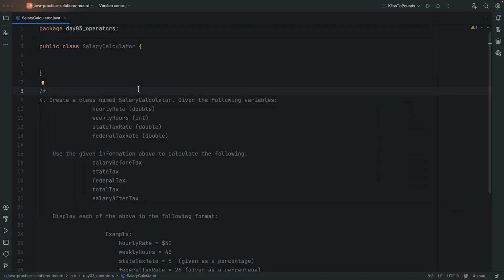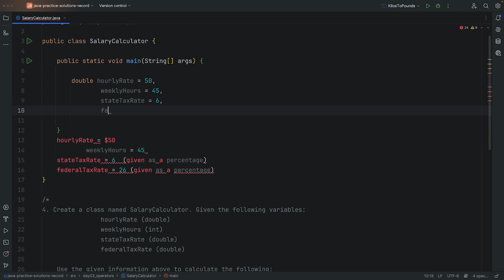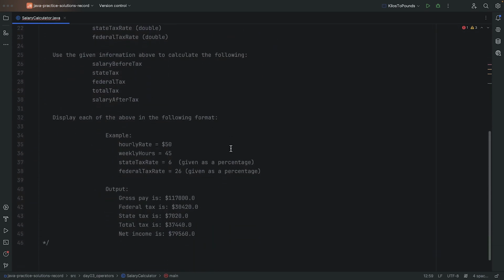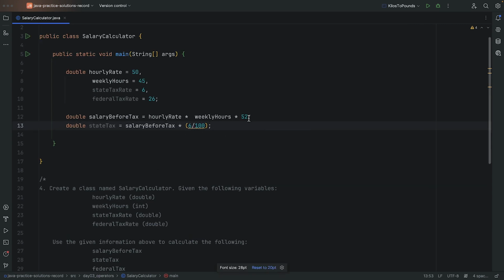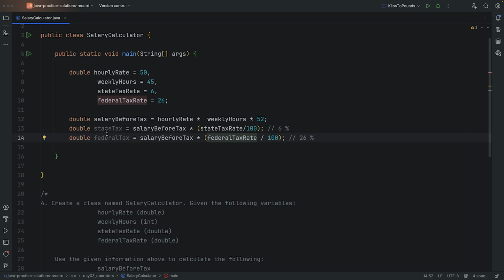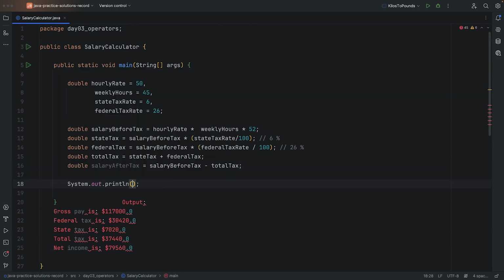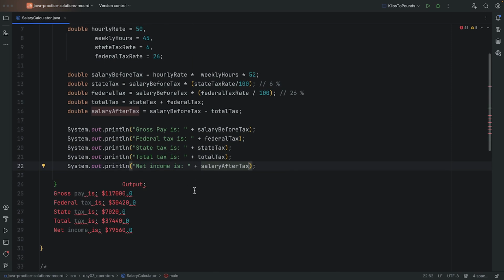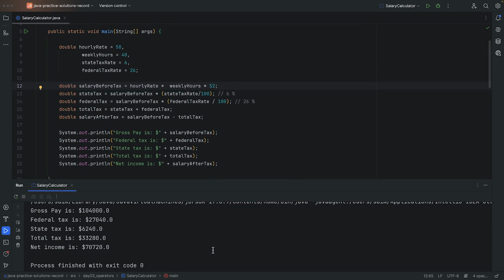Day 06 - 24 - SalaryCalculator Task Solution